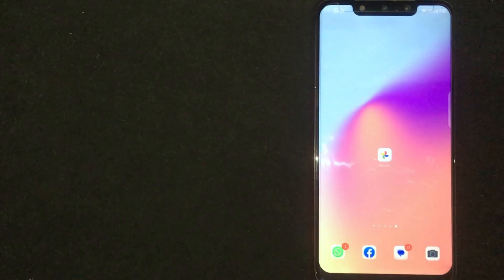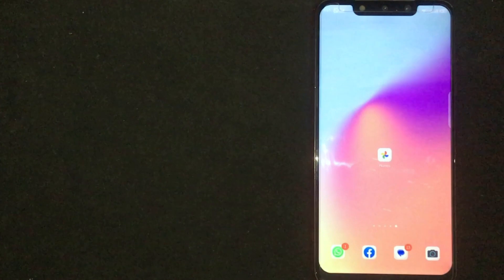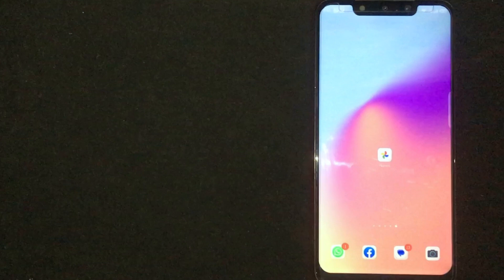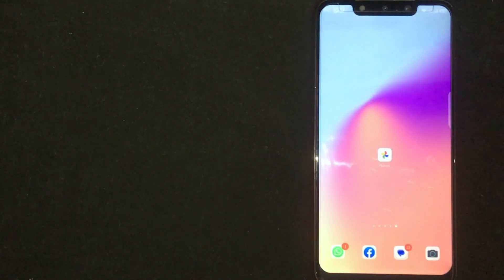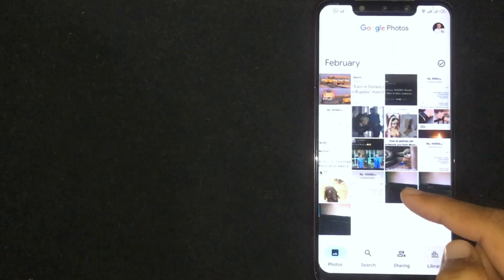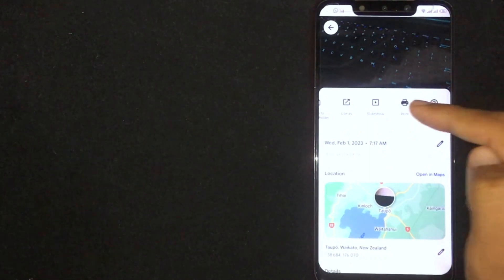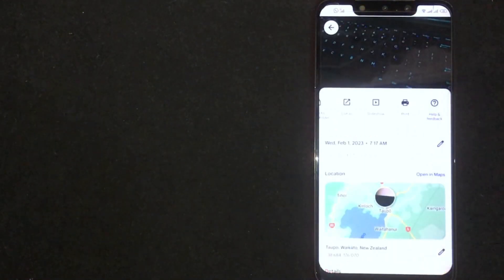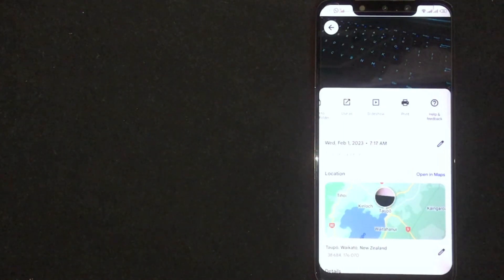✅ How To Convert A Picture As PDF In Google Photos 🔴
About this product:

Google Photos is a photo sharing and storage service developed by Google. It was announced in May 2015 and spun off from Google+, the company's former social network.